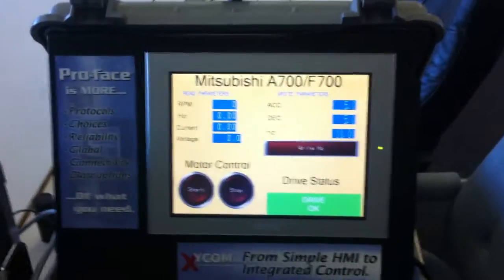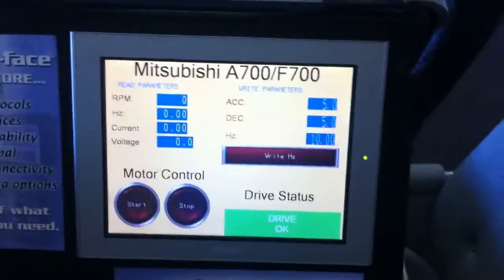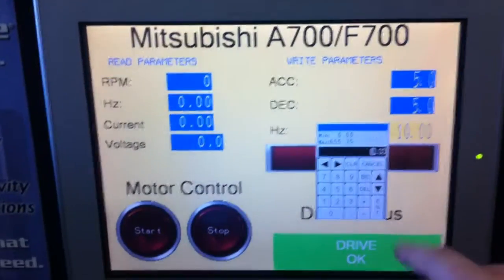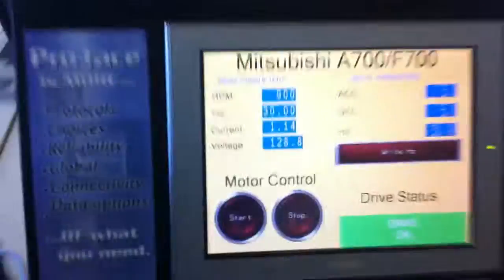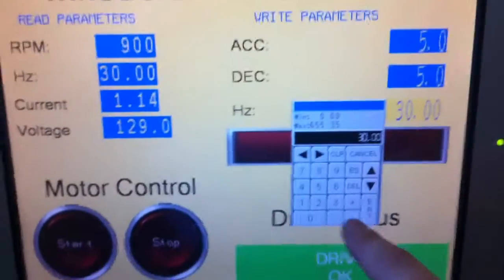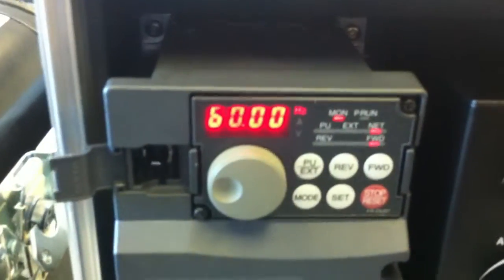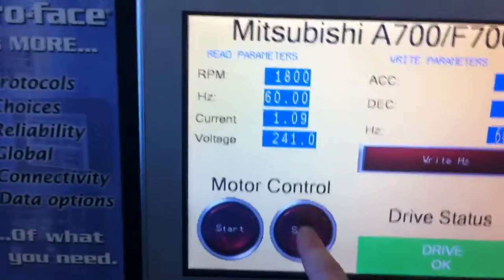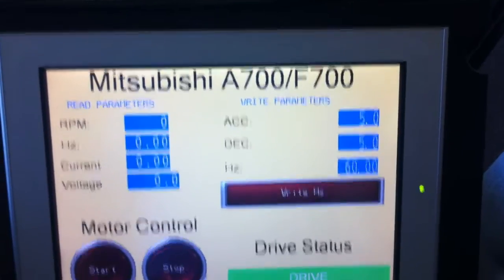Air Hydro Power Proface HMI controlling Mitsubishi A700 VFD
Air Hydro Power - Proface HMI controlling Mitsubishi A700 VFD via Proface RS485 driver